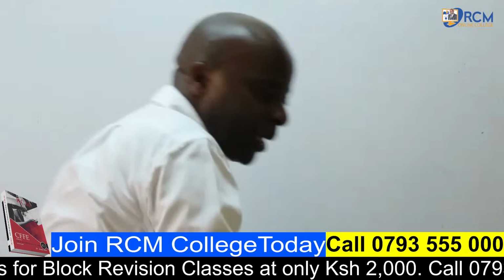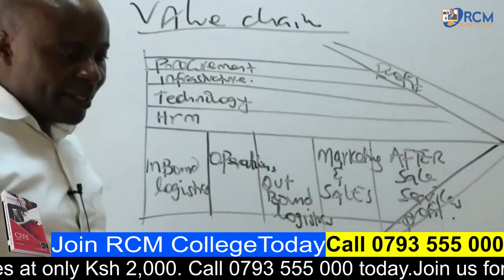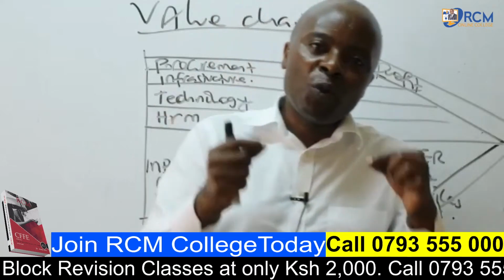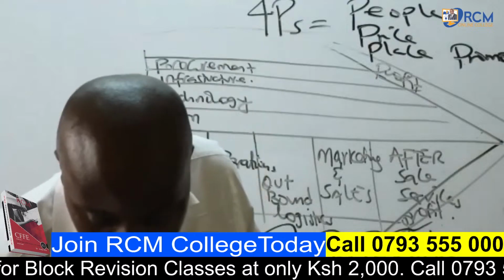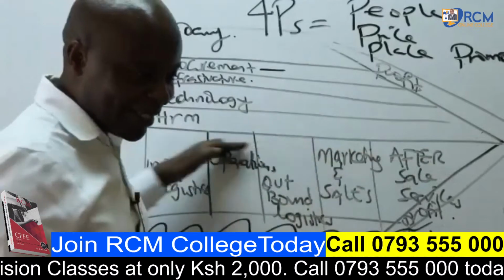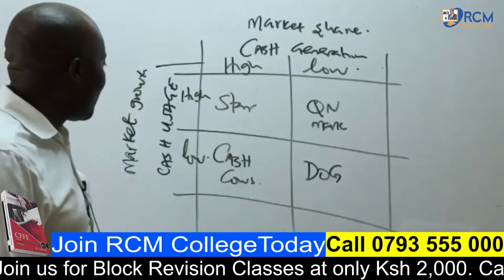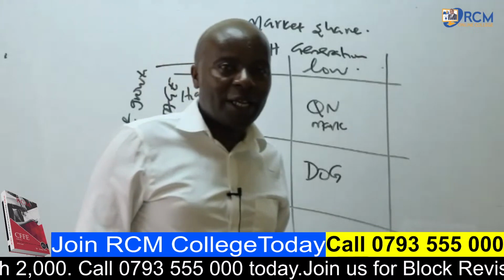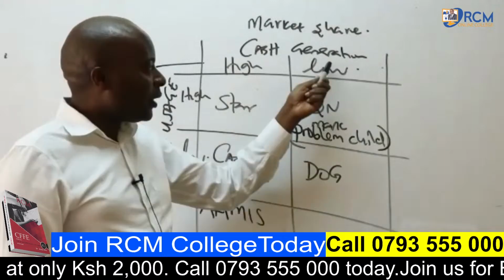CPA Leadership and Management - Block Revision at RCM Online College. .